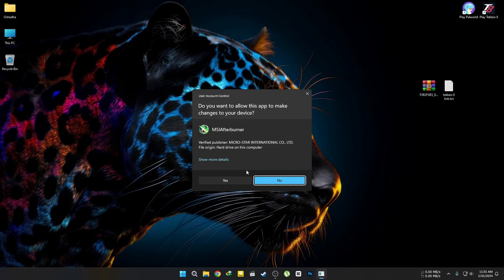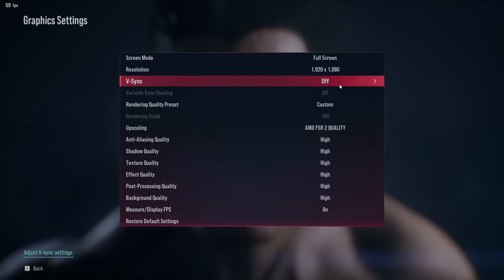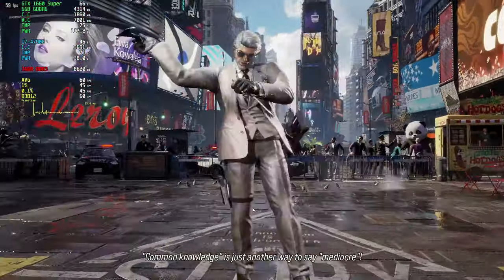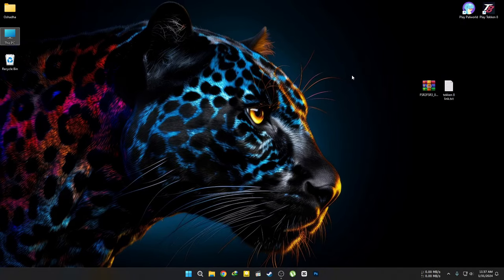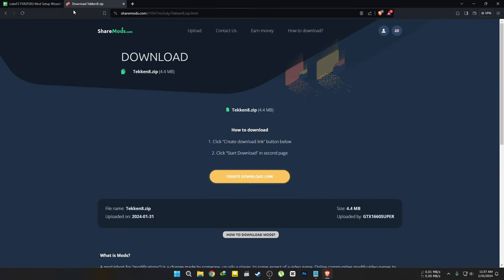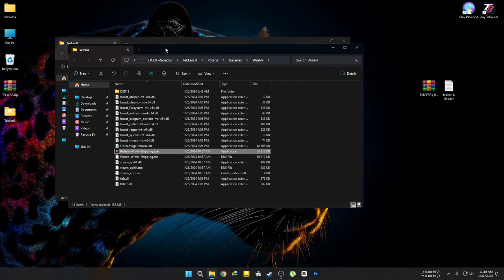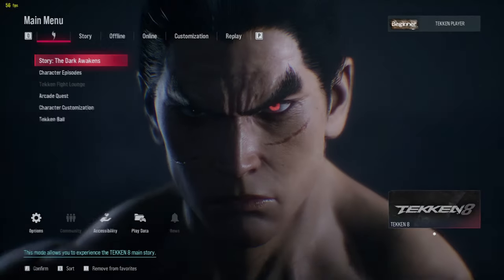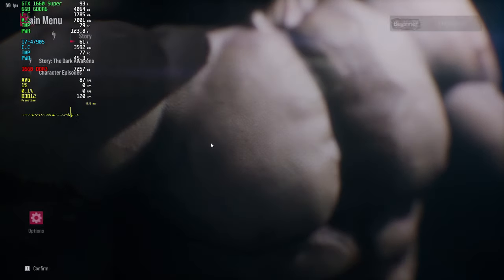FSR 3 Frame Generation Mod on TEKKEN 8 | GTX 1660 Super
Step By Step Guide To Install LukeFz FSR 3 Mod Into TEKKEN 8.

🤙If You Don't Know How To Download The Mod Luke's MOD

⏱ Timestamps ⏱
FPS Test Without The MOD                                      - 00:00
Installing 0.10.2H1 FSR 3 Mod Into Tekken 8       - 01:24
FSR Gameplay                                                            - 02:30
Ghosting and Flickering Fix + DLSS Gameplay     - 03:44

🤙 LukeFZ FSR 3 Frame Generation on TEKKEN 8

  Programs I Use:
🏹 RivaTuner Statistics
🏹 MSI Afterburner

PC Specs :
🖥️ CPU: Intel CORE I7-4790S 3.2GHz
🖥️ MB: ASUS B85M-E
🖥️ RAM: Kingston 16GB DDR3 1600Mhz
🖥️ GPU: Zotac GTX 1660 Super 6GB GDDR6(551.23)
🖥️ PSU: Gigabyte 600W PSU
🖥️ SSD: Transcend SSD220S 240GB (SATA 3)
🖥️ HDD: Seagate 1TB 7200rpm
🖥️ OS: Windows 10 Pro 64bit
🖥️ Monitor: MSI PRO MP223 1080p (100Hz)